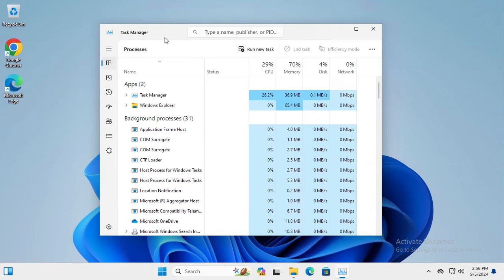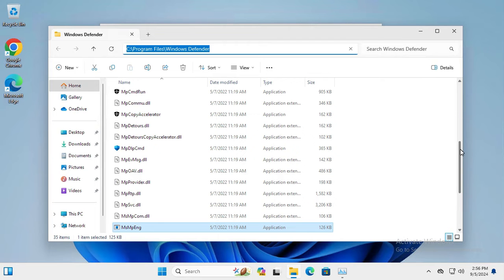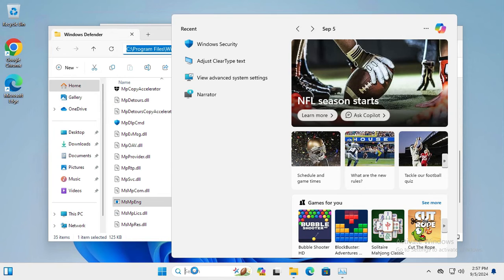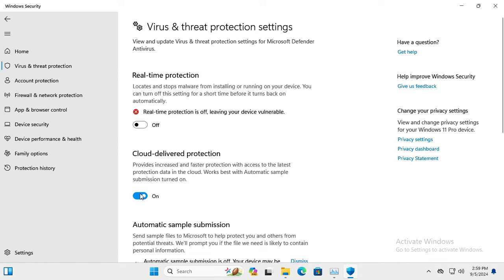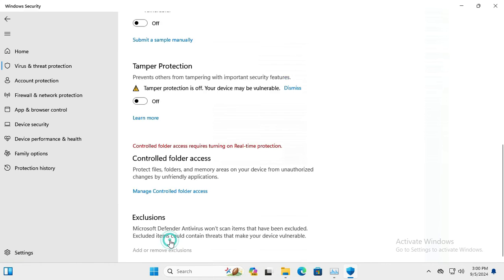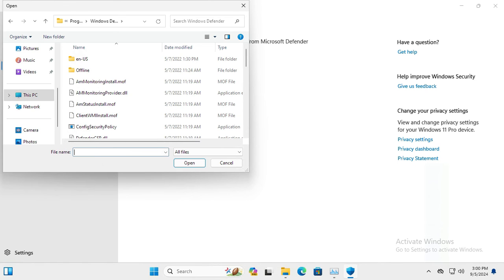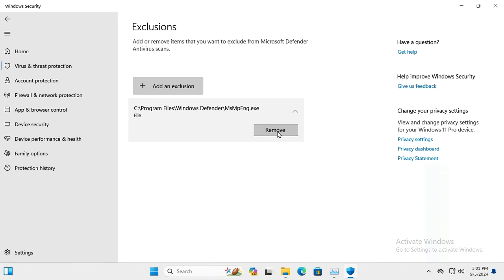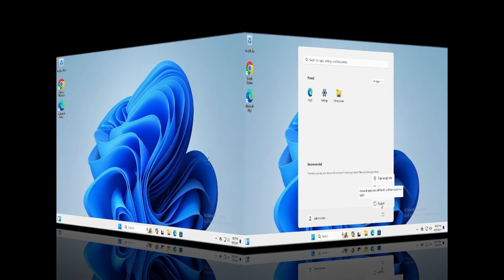How to Disable Antimalware Service Executable In Windows 11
Learn How to Disable Antimalware Service Executable In Windows 11 or antimalware service executable or antimalware service executable windows 11 or antimalware service executable windows 10 or how to disable antimalware service executable windows 10 or antimalware service executable high cpu